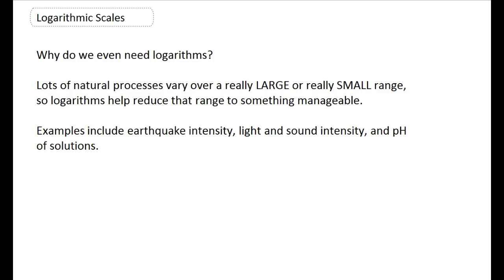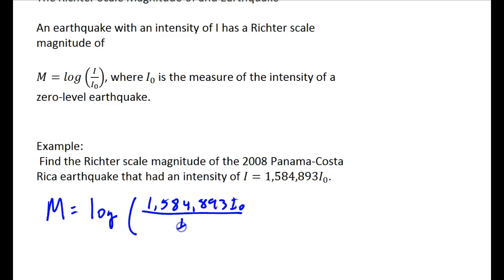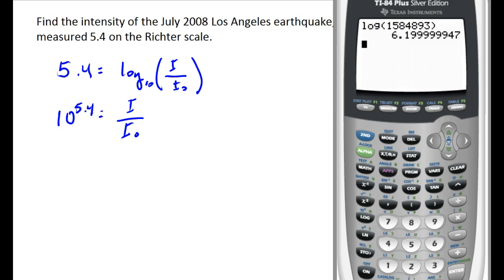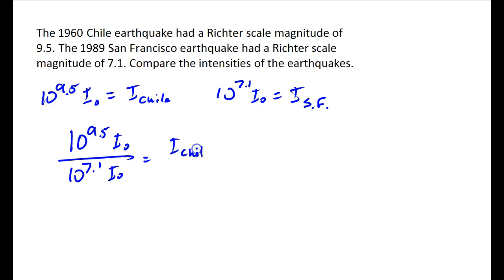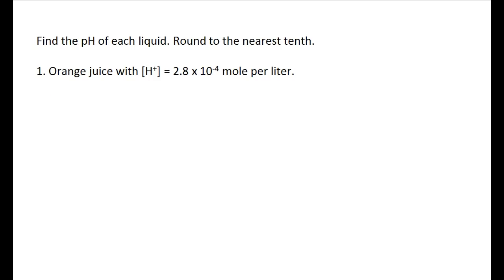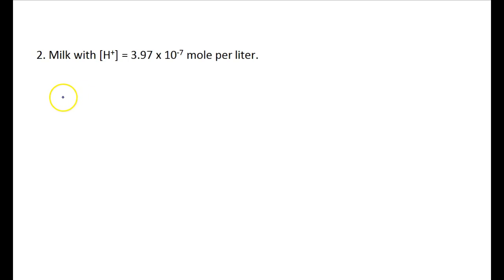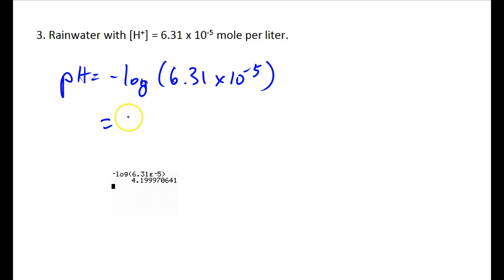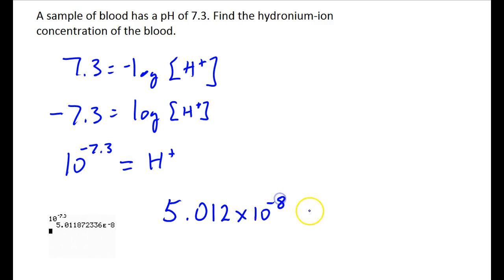Logarithmic Scales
How lto apply ogarithms  to Richter scale and pH scale problems.